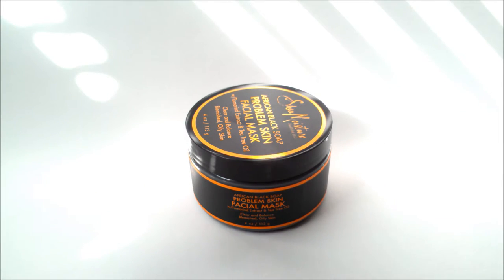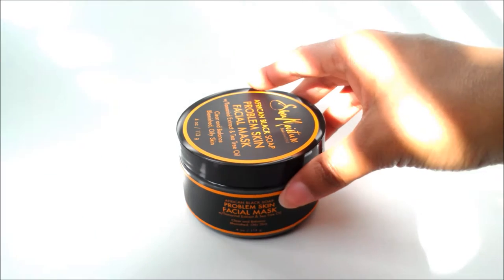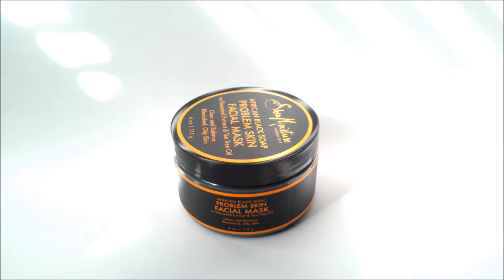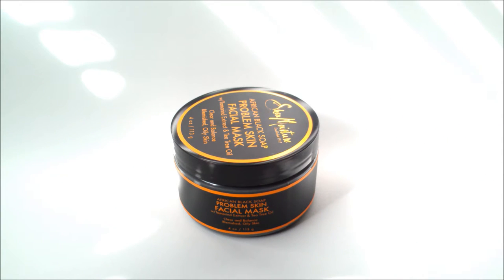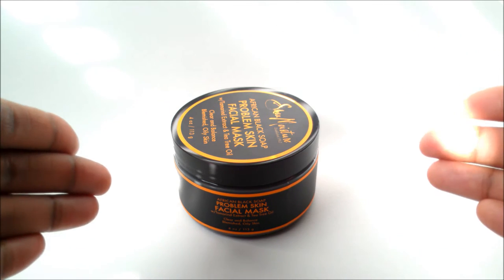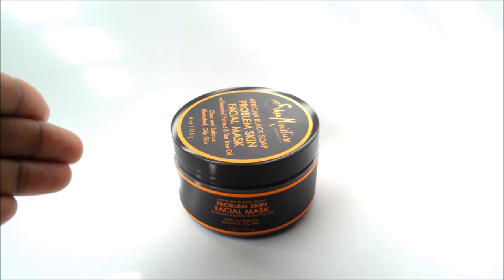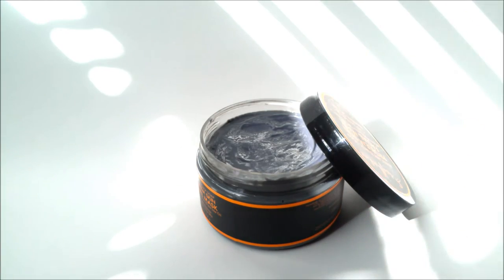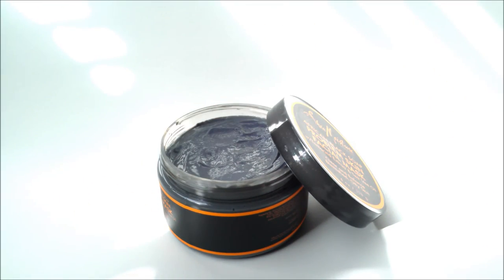Review | Shea Moisture African Black Soap Problem Skin Facial Mask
Hello and sorry for the long wait! This is a review on a product from the African Black Soap facial line from Shea Moisture!

This product can be found at Ulta Beauty and Target stores for about $11.99 plus tax.

If you've tried this in your skin care regimen, leave your experience in the Comments below!